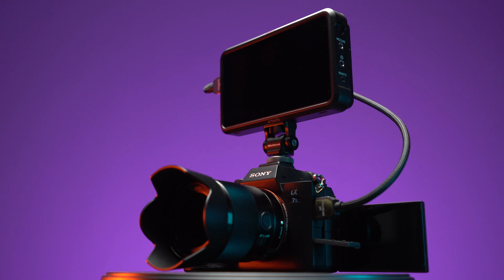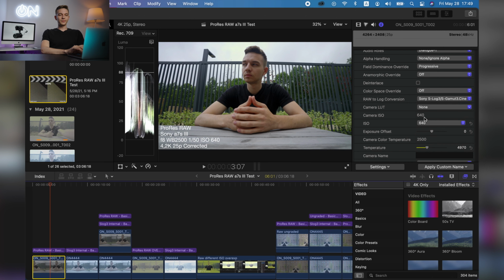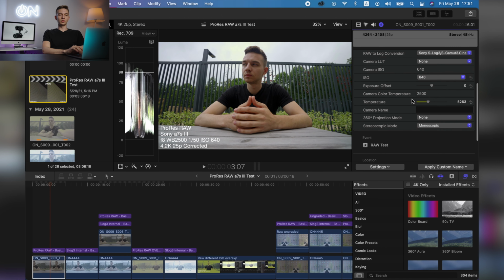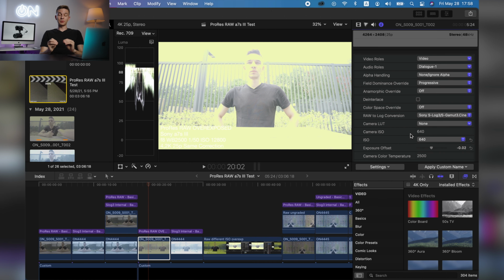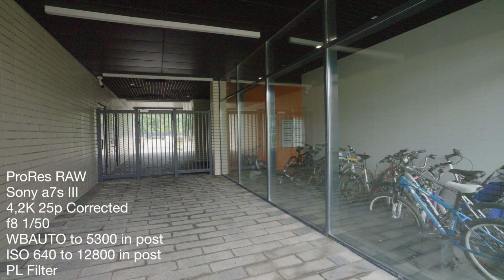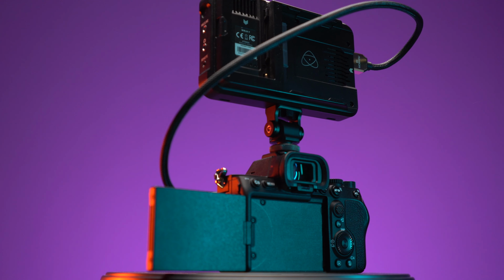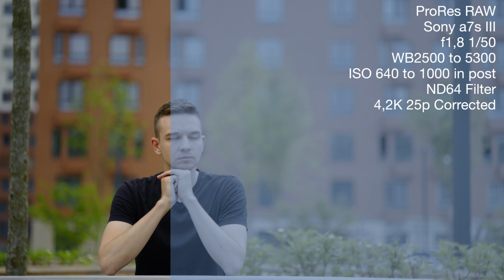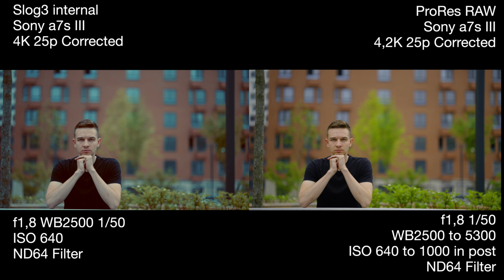Sony a7s iii ProRes RAW Atomos Ninja V ISO and WB review and comparison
Atomos has just announced White Balance and ISO control in FCP X for ProRes RAW from Sony A7s III recorded with Atomos Ninja V with 10.64 firmware. Is it closer to real RAW now? What are the benefits and disadvantages of ProRes RAW from Sony a7s III and Atomos Ninja V? Why do you need to shoot in ProRes RAW on the Sony a7s III and is it that much better than internal 10-bit codec and Slog3? What are the use cases for ProRes Raw and Sony a7s III + Atomos Ninja V? I’ve tested ProRes RAW in many different conditions, graded and worked with it a lot and here are my results! Enjoy!

My in-depth ProRes RAW on Sony a7s III + Atomos Ninja V review and comparison with internal codecs -

Atomos Ninja V Accessories

00:00 - Sony a7s III ProRes RAW update with Atomos Ninja V
00:58 - How to work with ProRes RAW in FCP X
03:32 - RAW footage is in the description!
04:07 - ProRes RAW vs internal recording in 10 bit
05:14 - Overexposure of ProRes RAW
06:27 - Exposure and noise reduction of RAW and Internal comparison
08:00 - WB correction of RAW vs Internal Recording
08:27 - Nuances of ProRes RAW workflow
09:38 - Is ProRes RAW a true RAW?
10:12 - When to use ProRes RAW with Sony a7s III